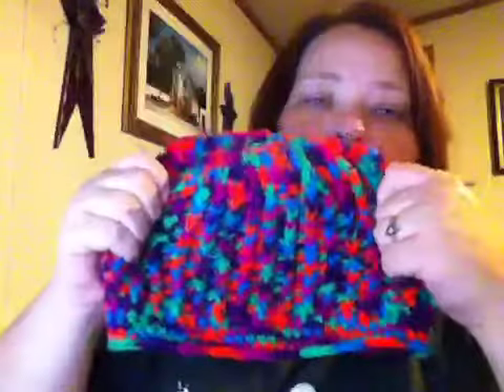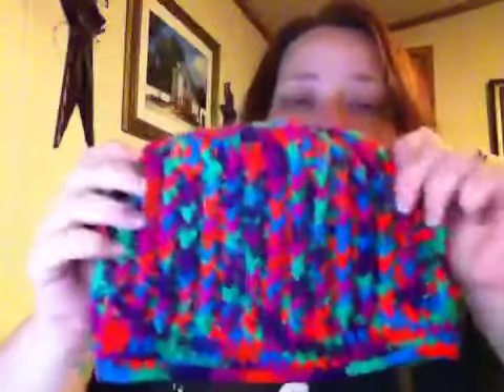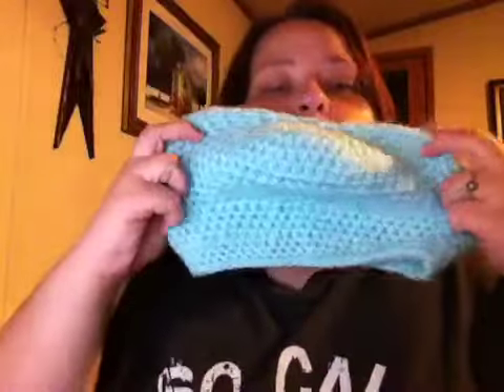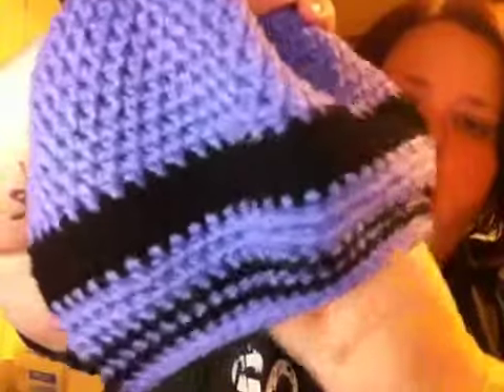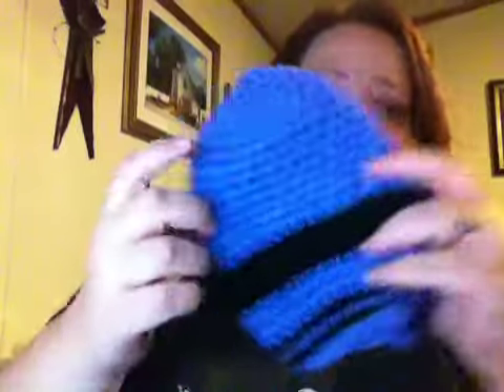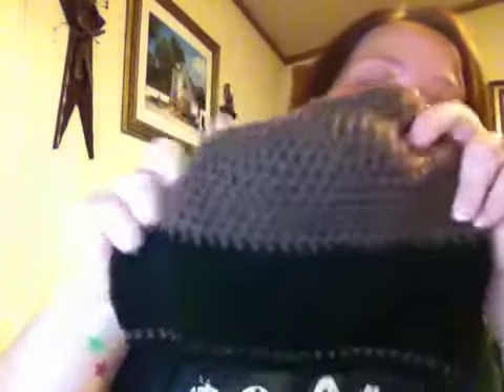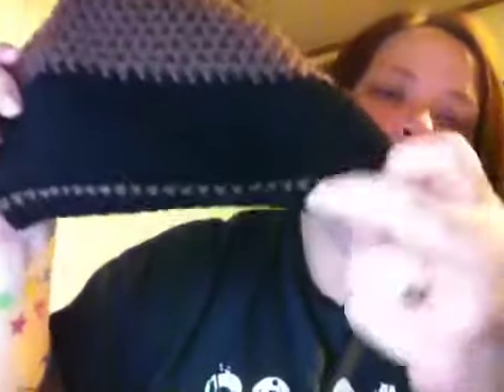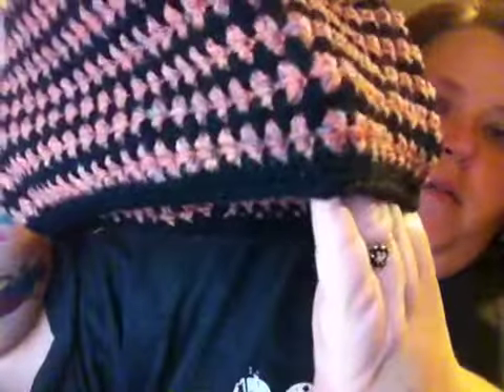Hats to donate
9 hats in 4 days not bad